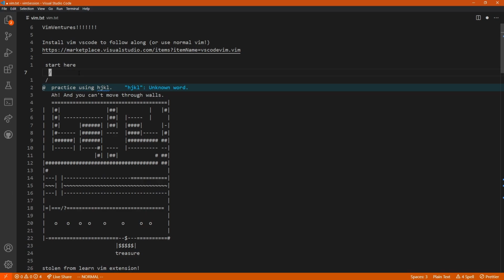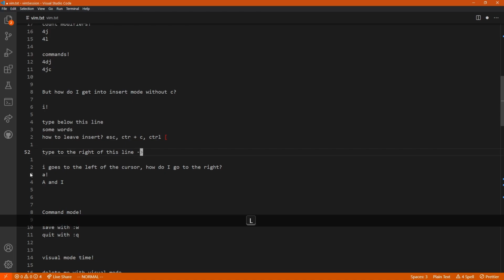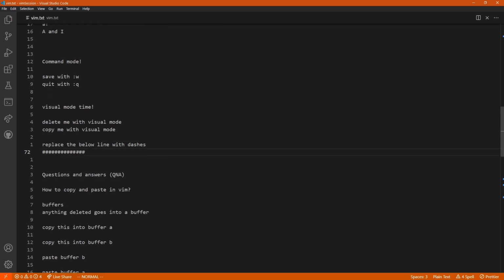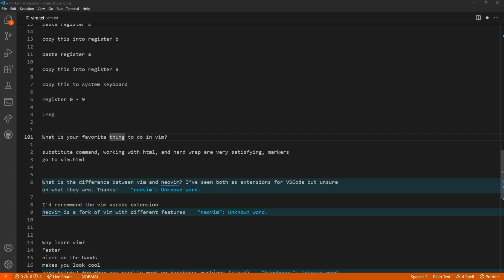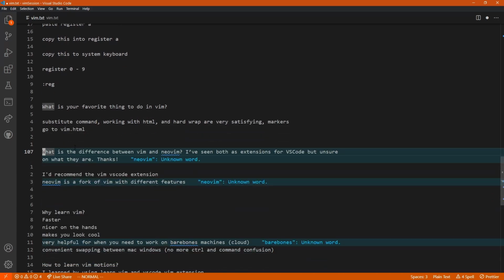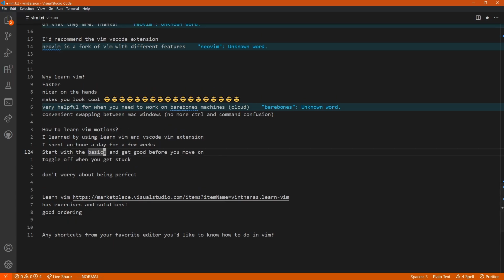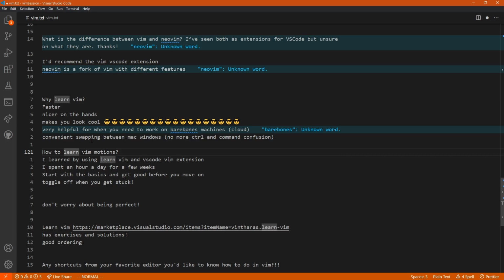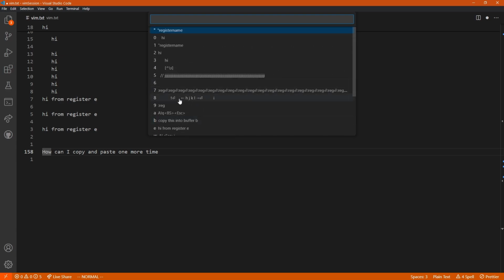Intro to vim VOD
Introduction to vim. I go over switching from your editor's native keybinds, the basics to get started, how to practice, and answer any questions!